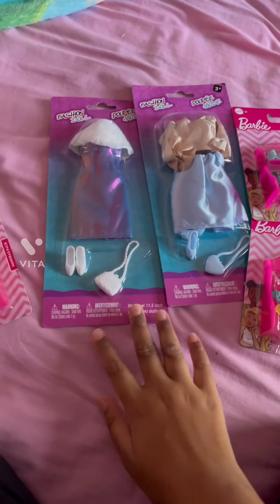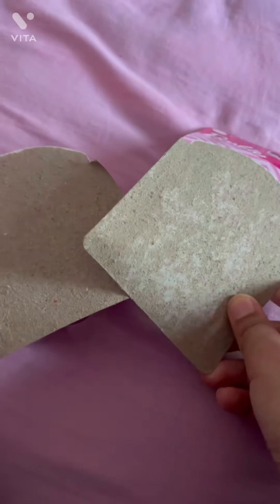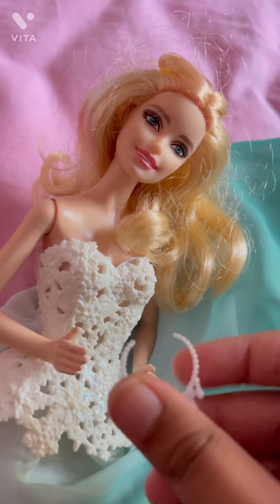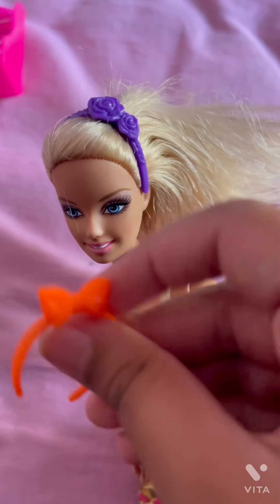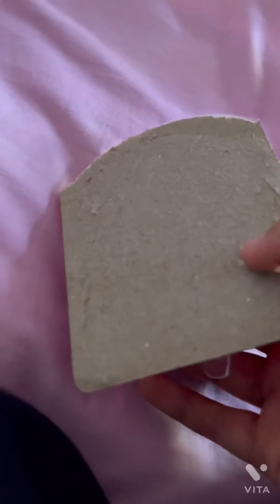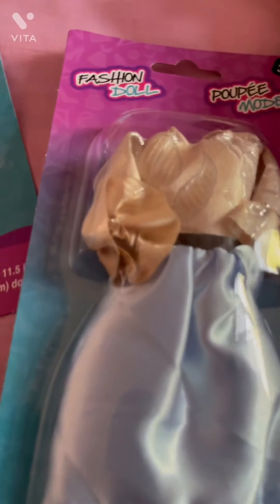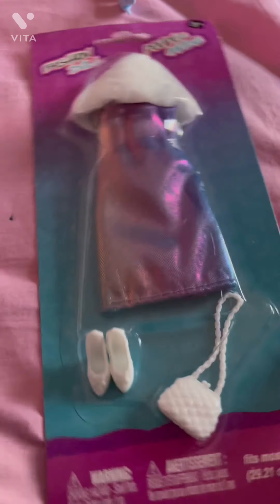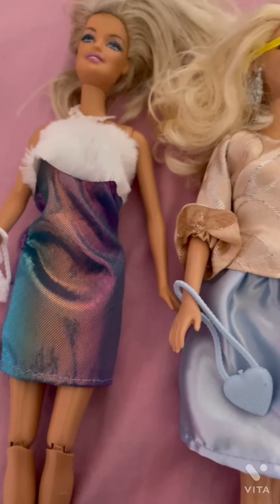DOLLAR TREE FUN FINDS FOR BARBIE (the cutest things ever!!!